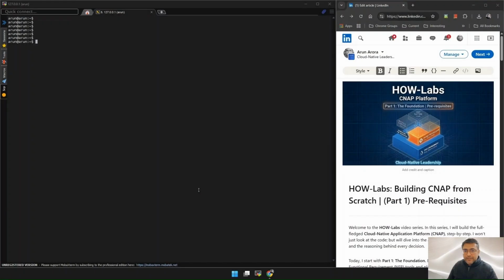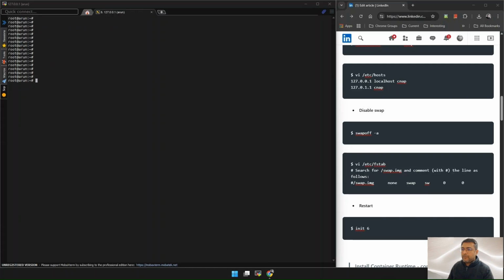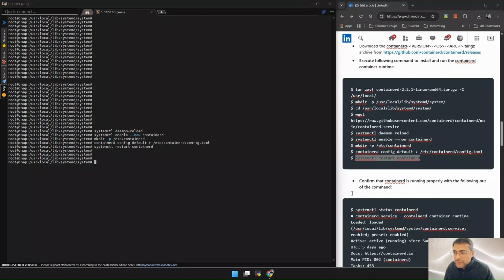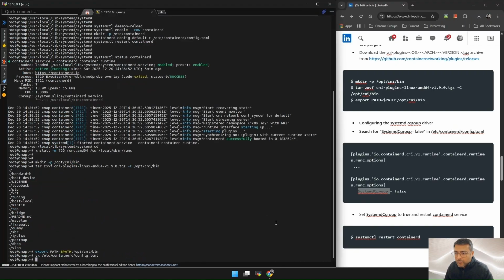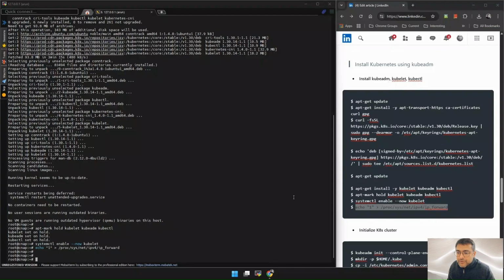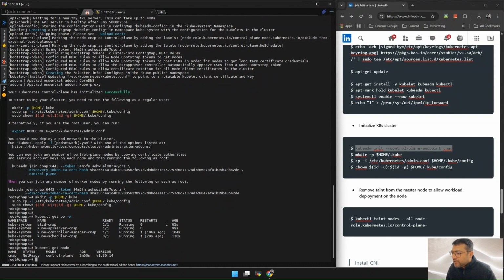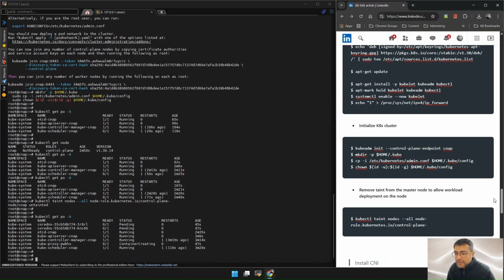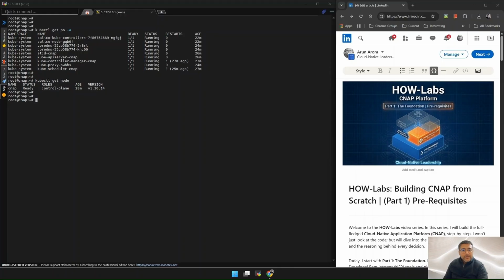HOW-Labs : (Part1) Prerequisites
Welcome to the HOW-Labs video series! 🚀

In this series, I am building a full-fledged Cloud-Native Application Platform (CNAP) step-by-step.

Part 1: The Foundation Today, we establish the mandatory prerequisites required before deploying NFR tools or platform services. We are setting up a host environment that simulates a real-world production setup using Ubuntu Linux and Kubernetes.

💡 In this video, you will learn:

Step-by-Step Deployment: A complete walkthrough from a fresh OS to a running Cluster.

🛠️ The Procedure & Commands: (For the full list of copy-paste commands used in this video, check out the article linked below!)

✅ Preparing the OS
✅ Installing and configuring the container runtime and CNI plugins
✅ Configuring the cgroup driver
✅ Installing k8s tools
✅ Bootstrapping a functioning K8s cluster

🔗 Resources & Links:
📖 Read the Full Guide on LinkedIn:

👇 Join the Conversation: Are you following along with a different OS or setup? If you need a guide on spinning up the initial Ubuntu VM via VirtualBox, drop a comment and I can create a separate walkthrough.